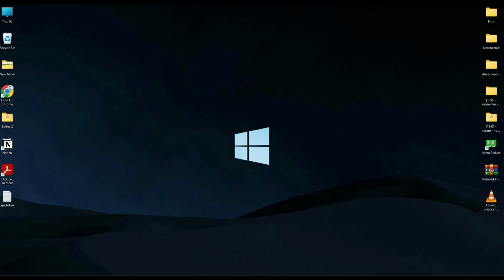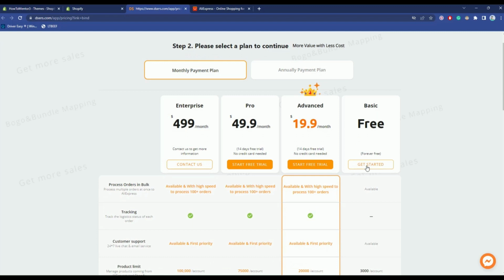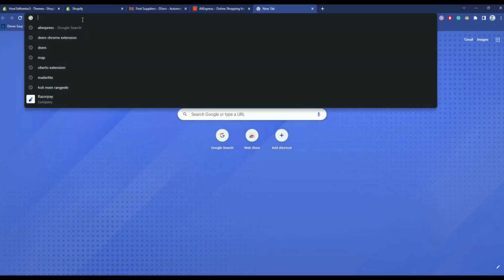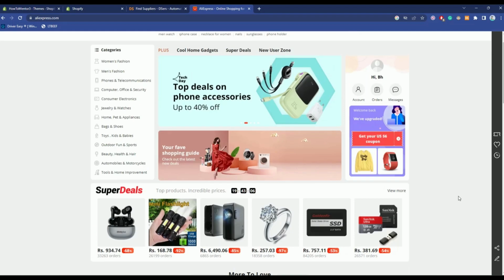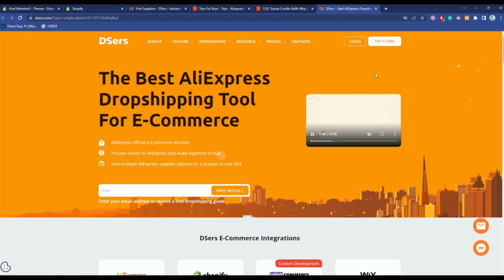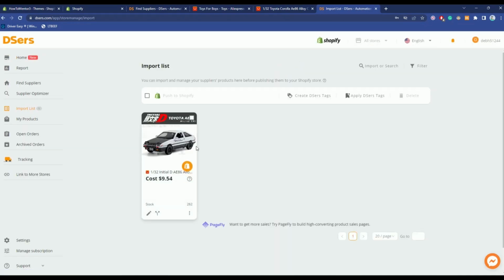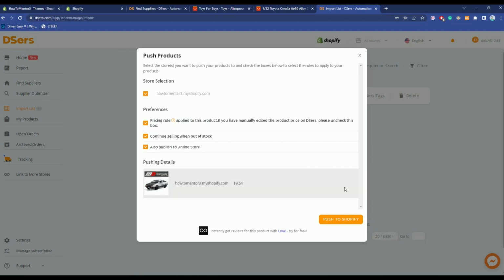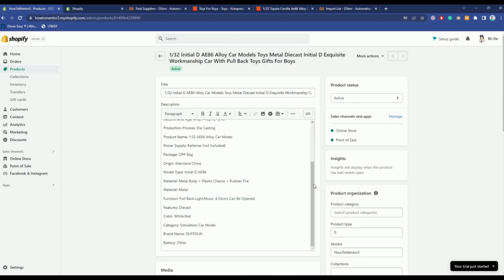How To Add Products To Shopify AliExpress (SIMPLE!)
How To Add Products To Shopify AliExpress. It’s a very easy tutorial, I will explain everything to you step by step.